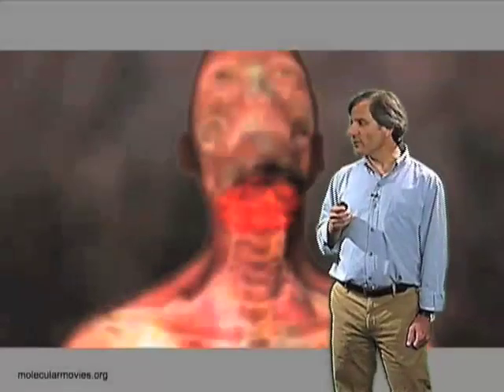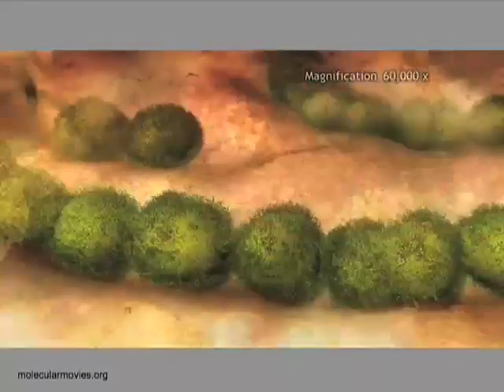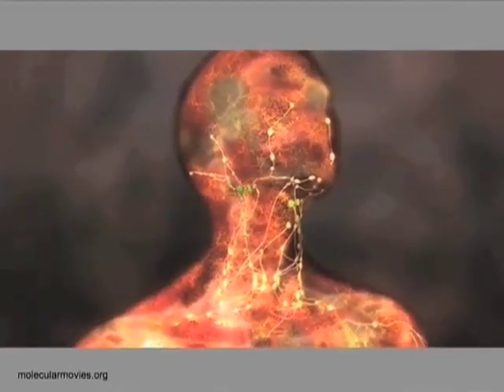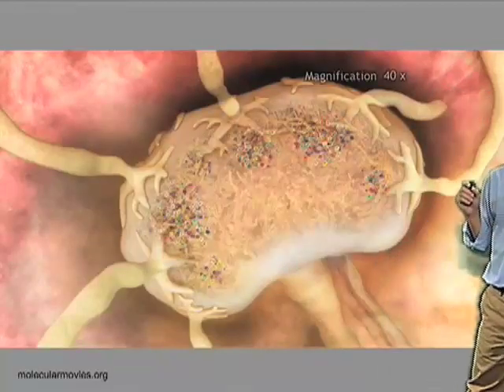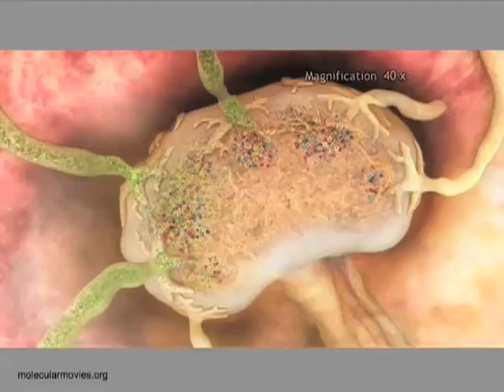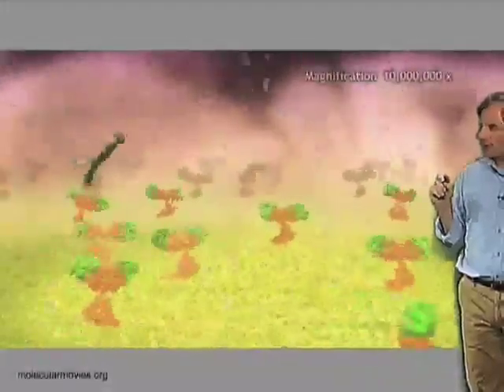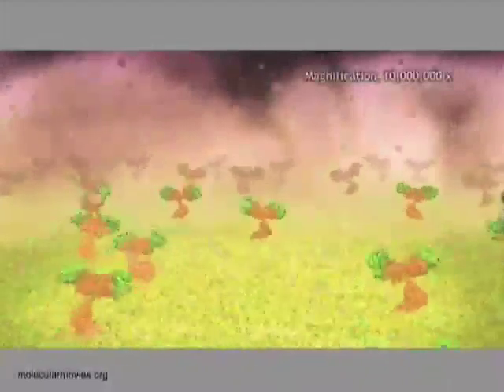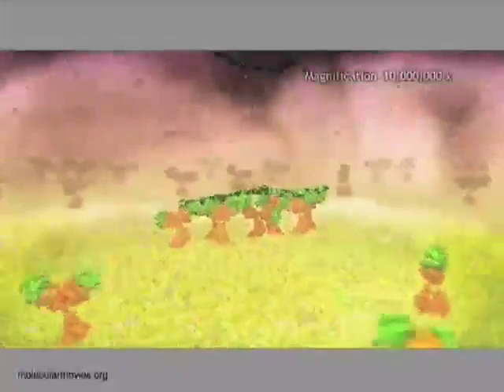Immune response animation- Ira Mellman (Genentech)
An animation of the human immune response to a bacterial infection of the throat.